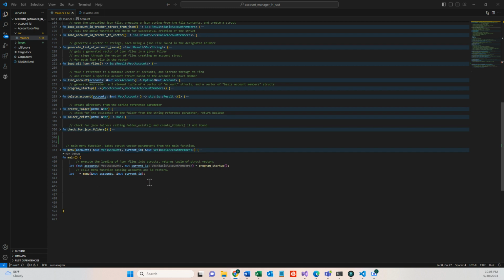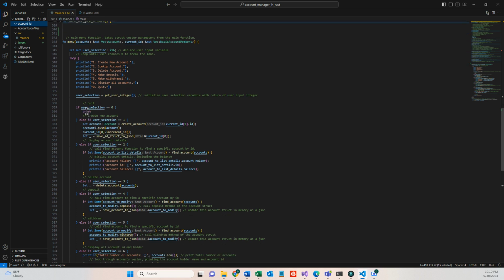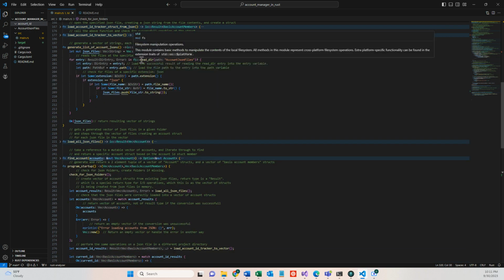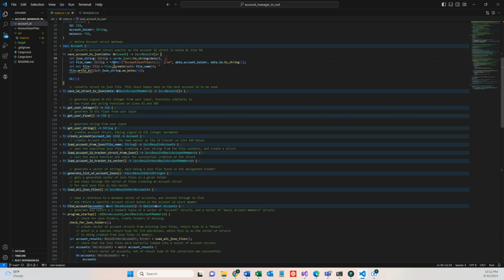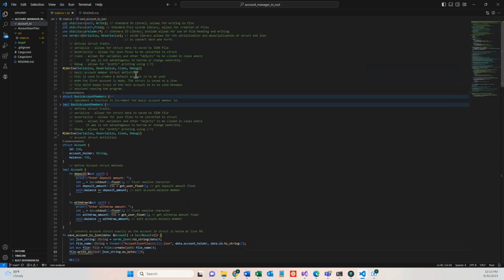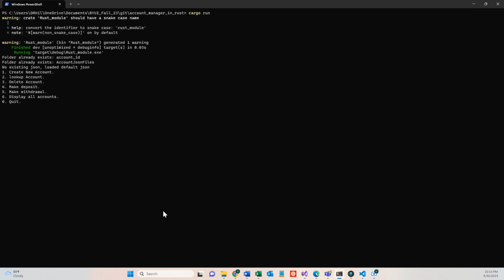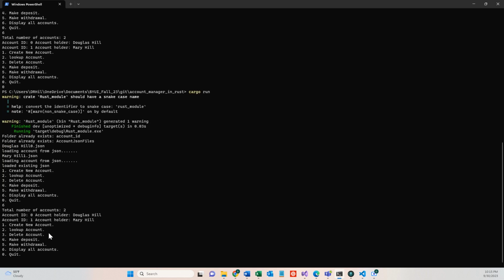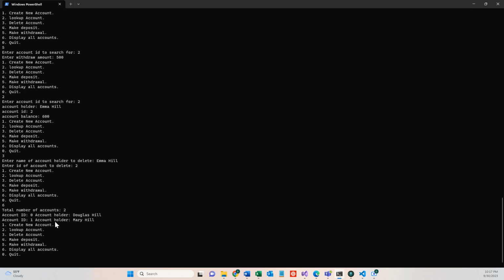Rust demo video